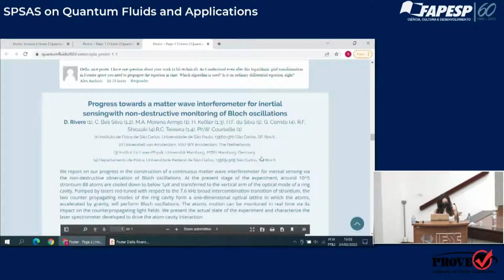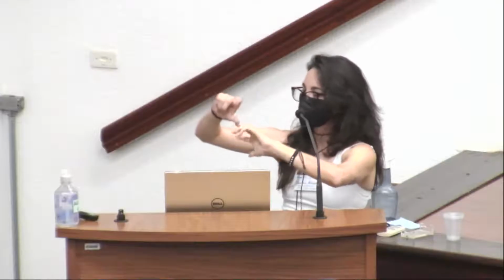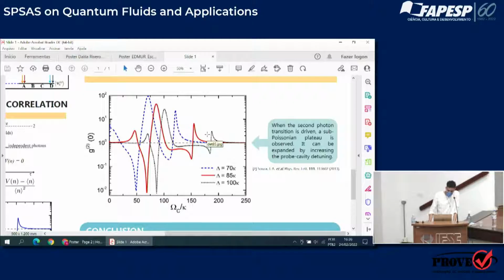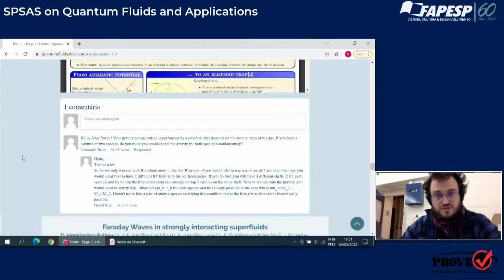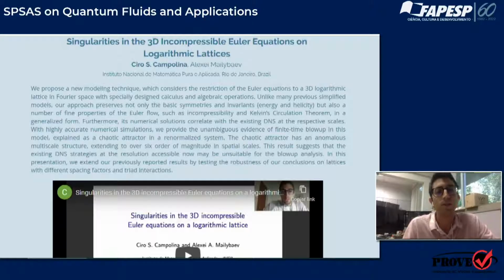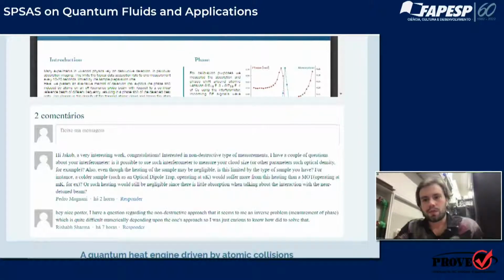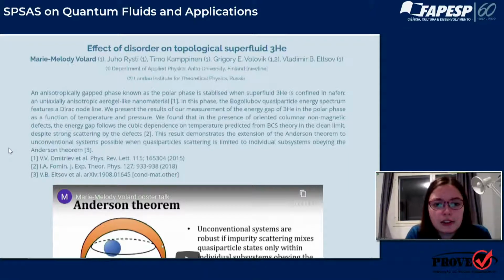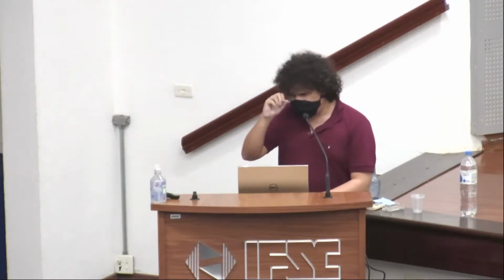SPSAS on Quantum Fluids and Applications (February 24 - 4 pm to 6 pm)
São Paulo School of Advanced Science on Quantum Fluids and Applications
4 pm - Poster Session 2/4